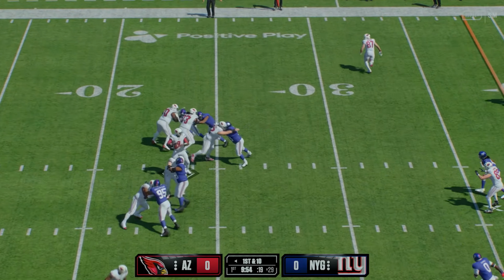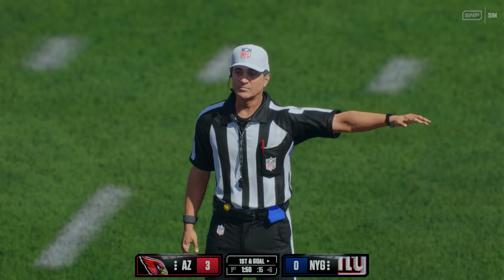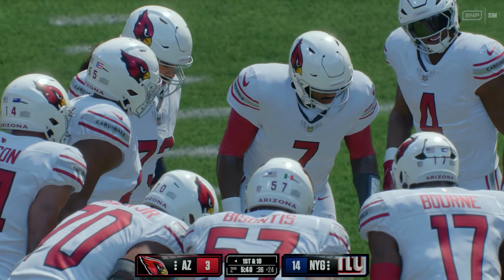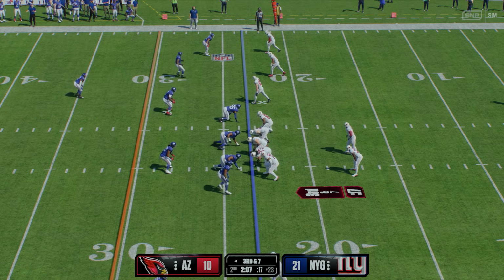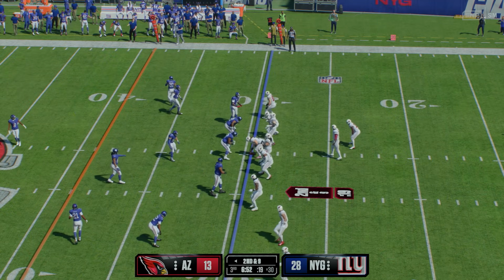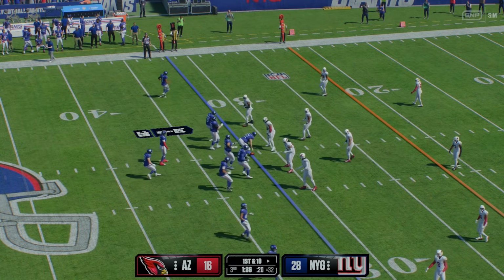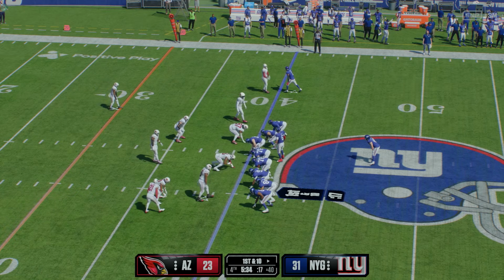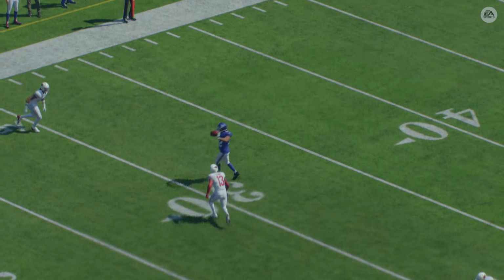Arvell Reese | Cardinals vs Giants (Updated Madden 27 Rosters) PS5 Simulation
**Roster updates are an ongoing progress and videos are recorded a week in advance so new MAJOR transactions will reflect the following week**

Arvell Reese drafted by the New York Giants Madden 27 Rosters